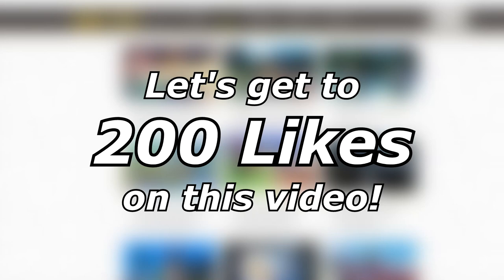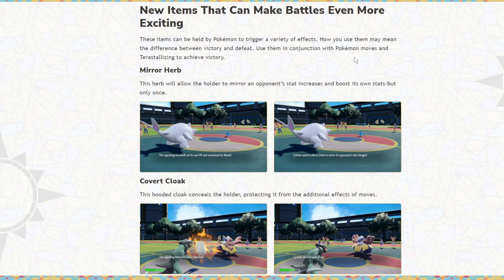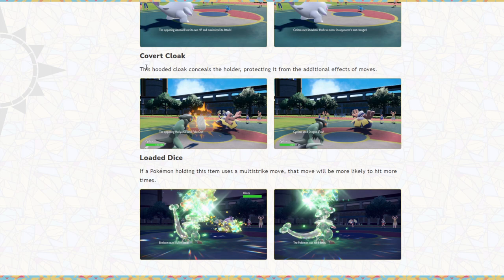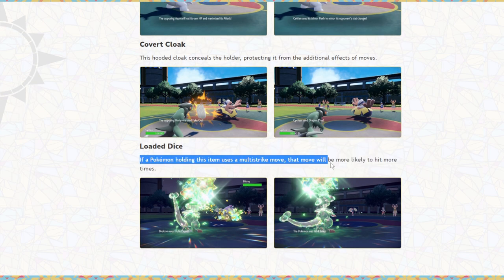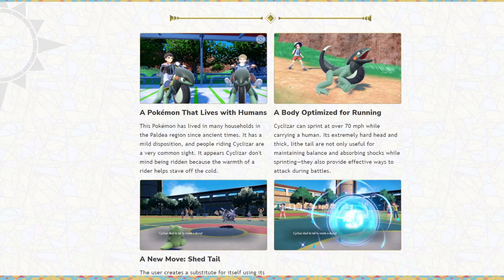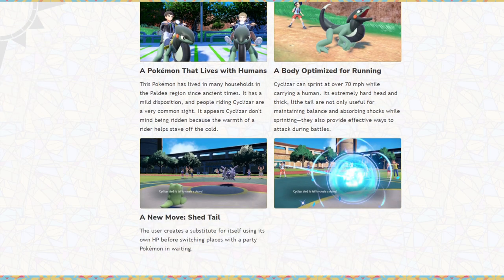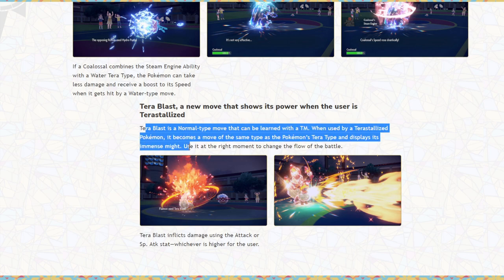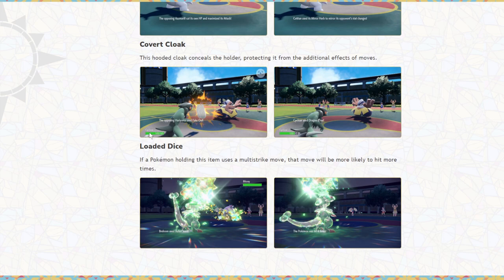Game Freak Just Announced A BUSTED Item! | Pokemon Scarlet & Violet News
NO FLINCH 4 U!

5. Download and install OBS Streamlabs with my